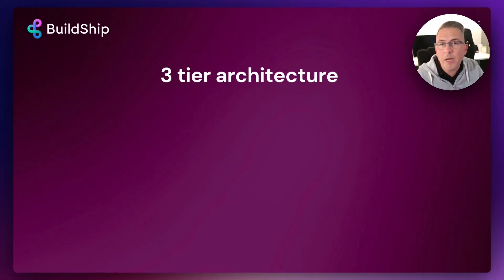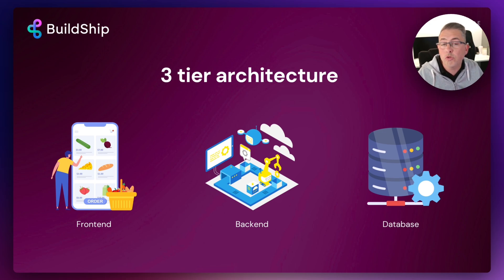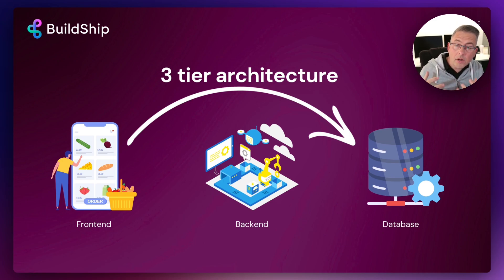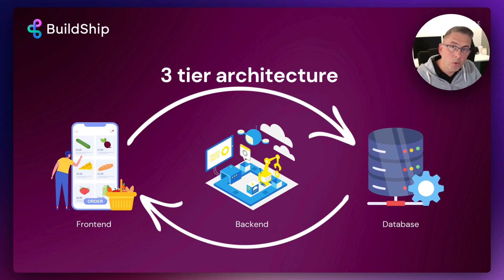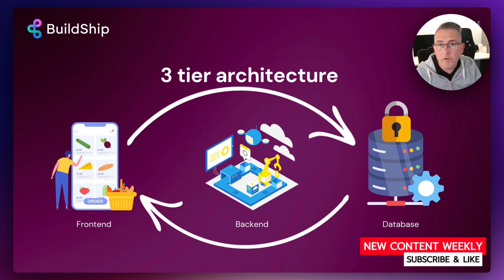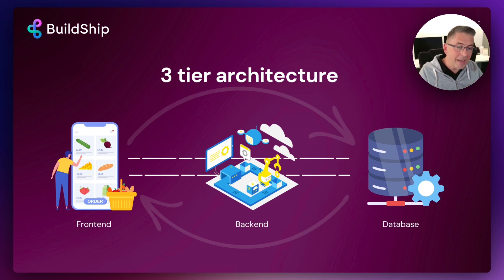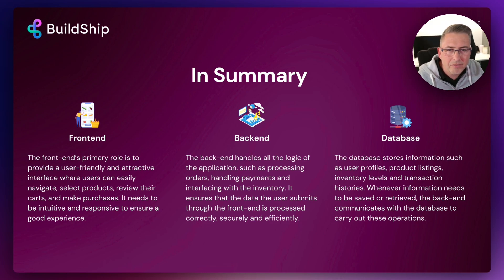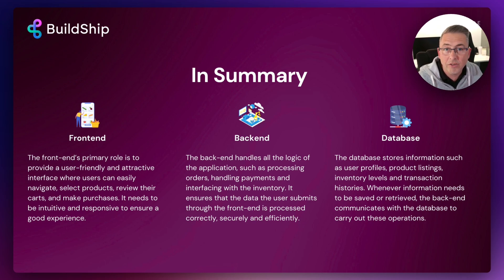BuildShip Foundation Course 2024 - 3 tier architecture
In this video I take a brief look at a 3 tier architecture and explain the importance this can play within your nocode/lowcode application project.

In the next video I'll introduce you to BuildShip and we will discuss how this platform can support your next nocode project.